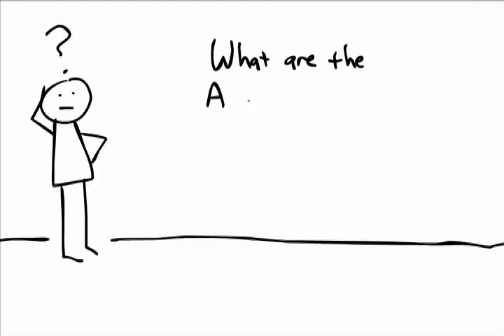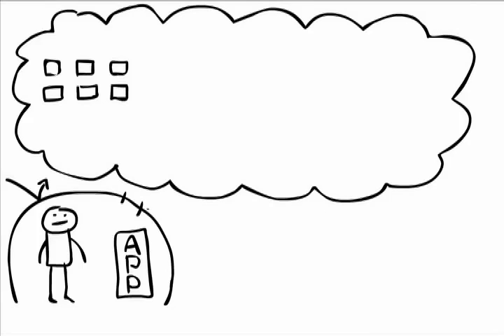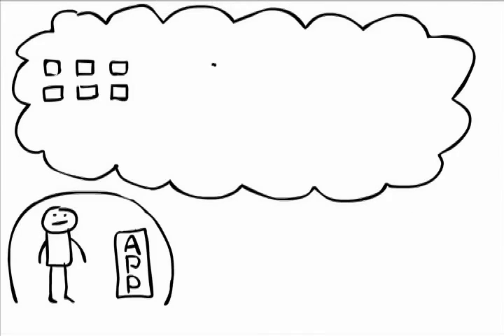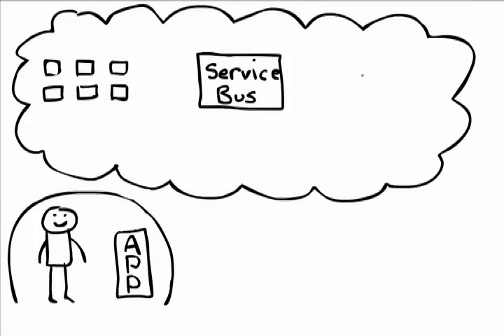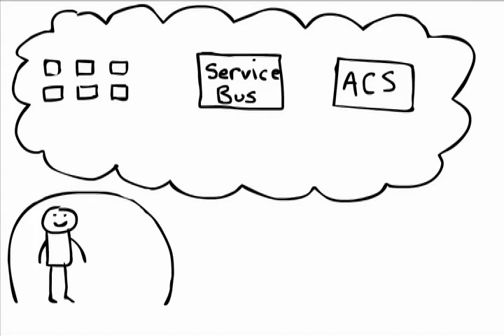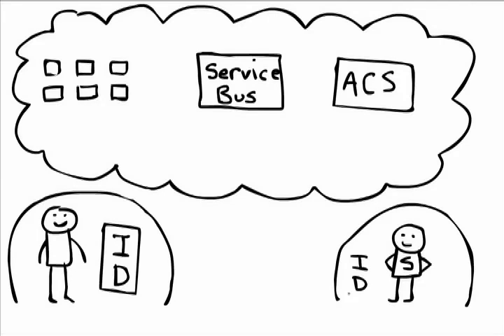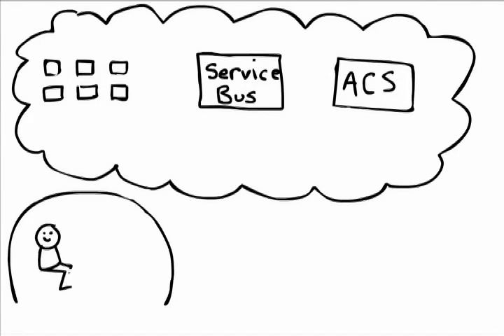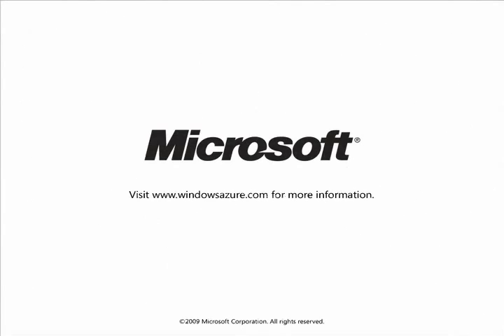Windows Azure AppFabric explained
Windows Azure AppFabric, the Access Control Service and Service Bus explained in this animation